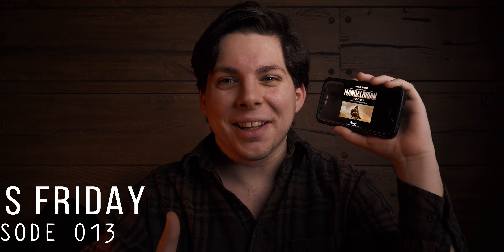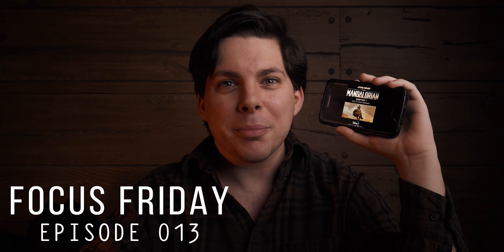PANASONIC LUMIX GH6 | Wishlist and Specifications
I love my GH5, don't get me wrong - but I think there could be much improvements in the next installment of the Panasonic Lumix GH5/GH6 Series.

Intro/Updates - 0:00
1st Improvement - 2:36
2nd Improvement - 3:45
3rd Improvement - 5:52
4th Improvement - 6:11
Closing Remarks - 8:39

Yee (and I cannot stress this enough) Haw.

Social media links at bottom of description.

GEAR USED:
Panasonic GH5
Panasonic Lumix G7
Sigma 18-35mm f1.8 Art DC HSM Lens for Canon
Viltrox EF-M2 II Adapter
25mm f1.7 Lens
14-42mm Lens
Neewer SL-60W LED Video Light
Weeylite RGB LED Video Light

CAMERA BAGS and OTHER ITEMS:
Lowepro Adventura SH 120 II
Lowepro Tahoe BP 150
Sony PX370 Mono Digital Voice Recorder PX Series
Rode Videomic Go
SanDisk 64GB Extreme SDXC UHS-I Card

Recorded in Like-709 on the GH5. Color-graded and edited on Adobe Premiere Pro.

*I will eventually have some custom-made LUTs available.